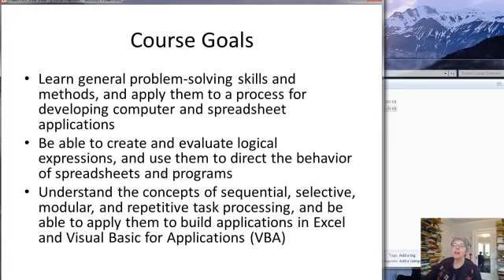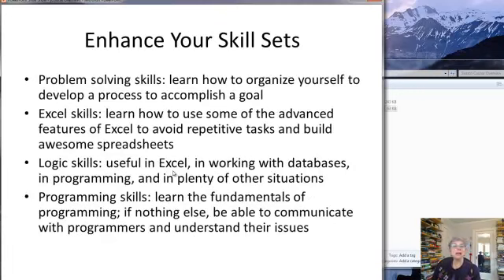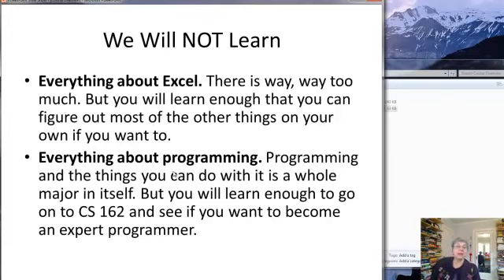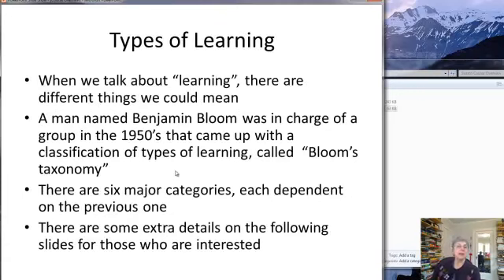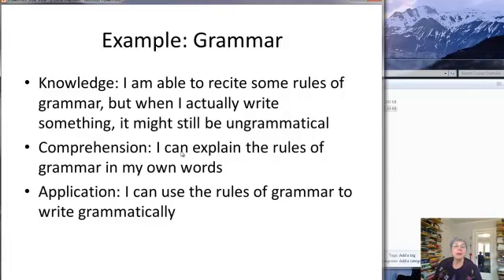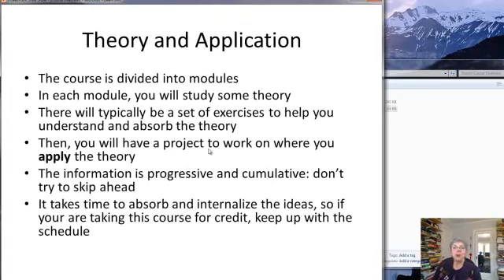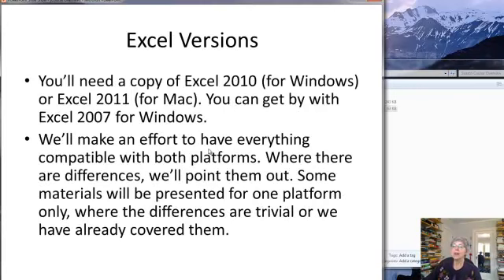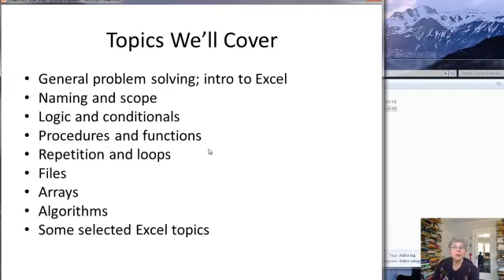Course Overview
Summarizes the material covered in the course and explores the concept of learning